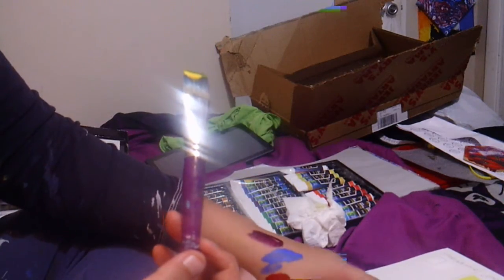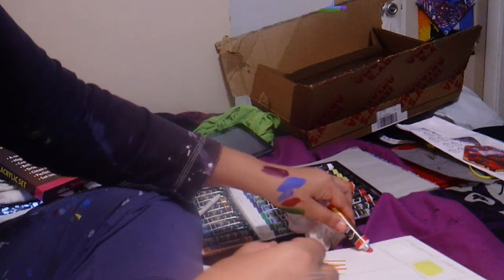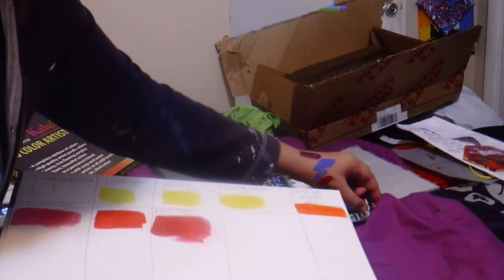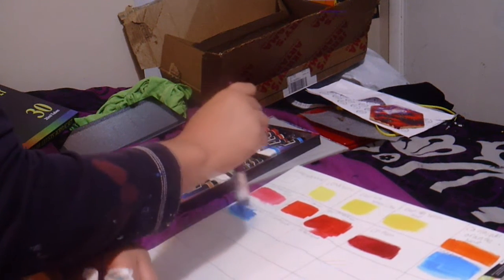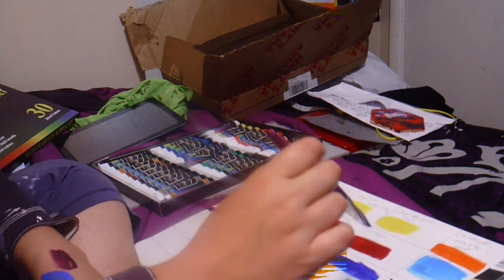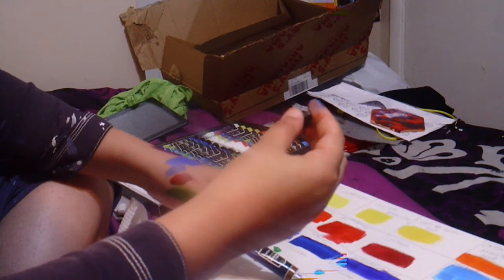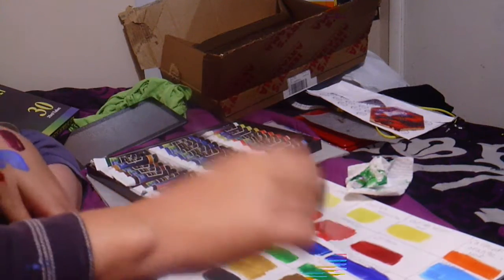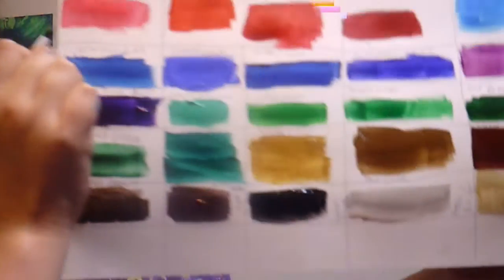cretive inspiration paints 30 color review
tik tok is chrissyart4
if you woud like to help me you can send dontion here!